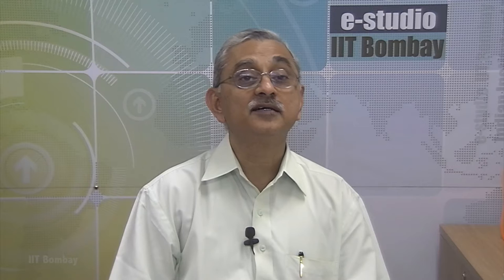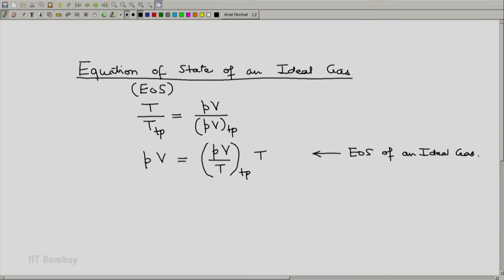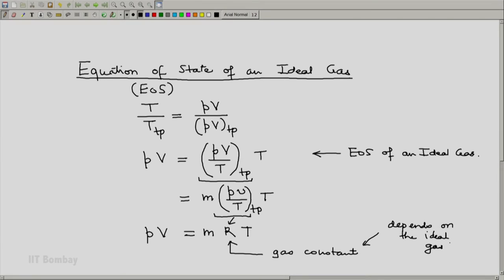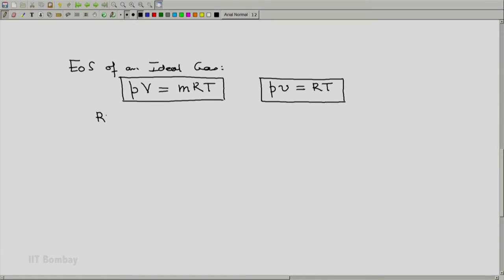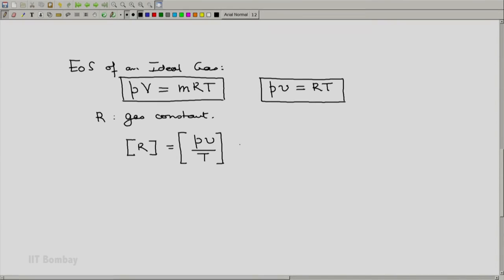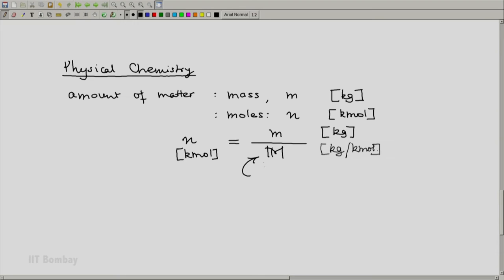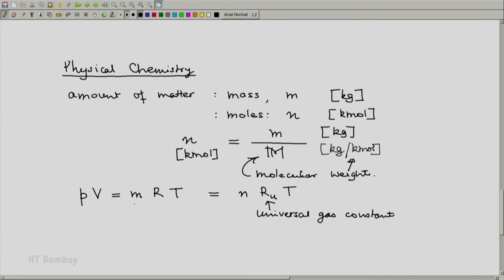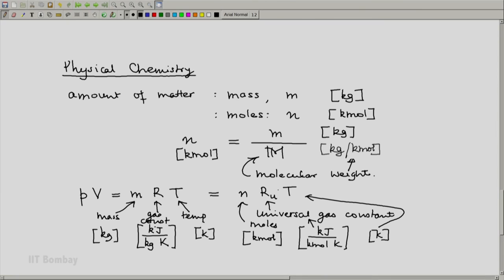ME209x S050 Equation of State of an Ideal Gas